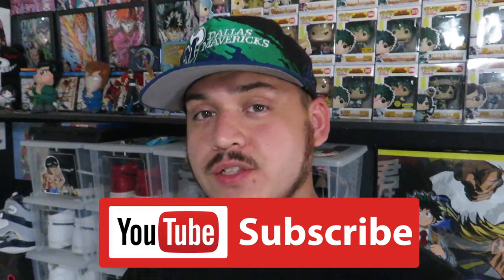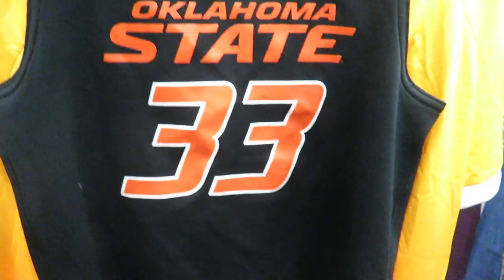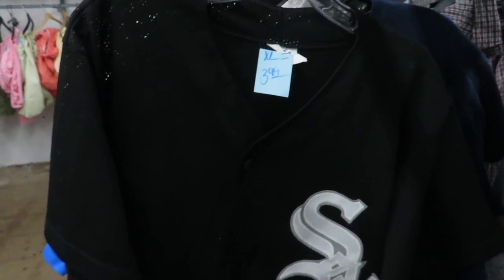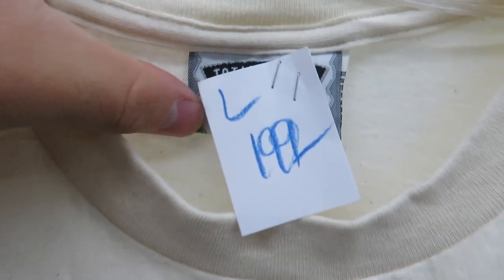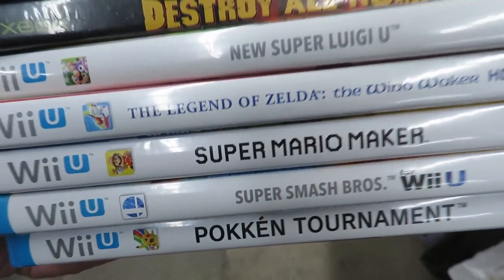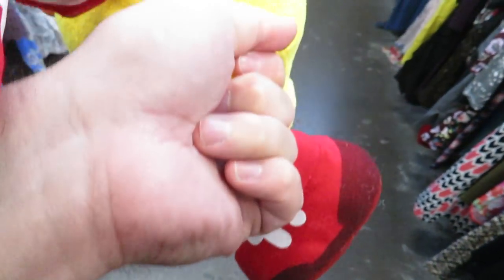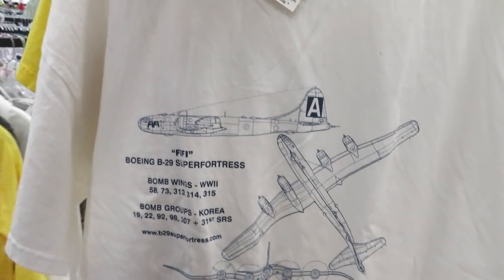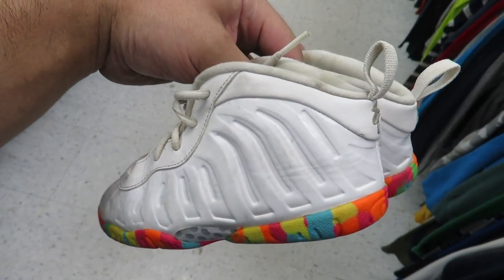Trip To The Thrift #154 - 2 PAIRS IN ONE STORE!!!